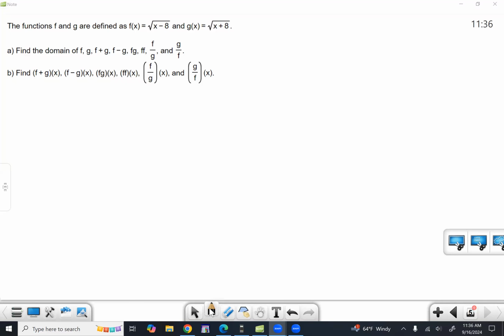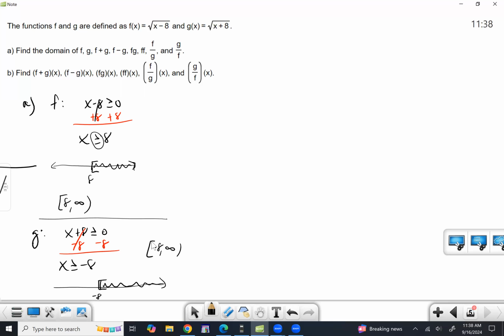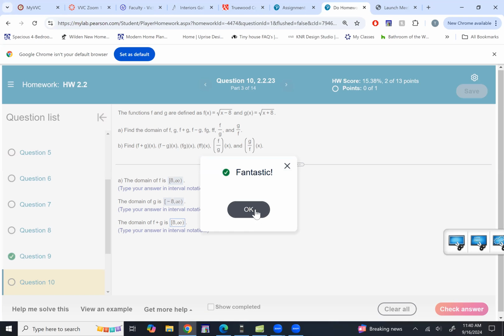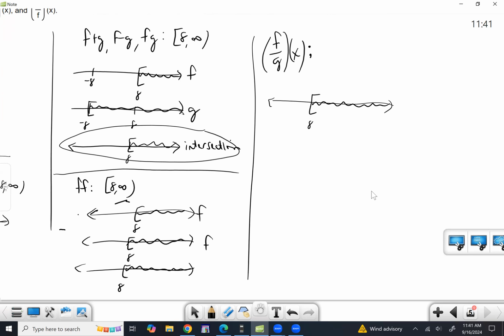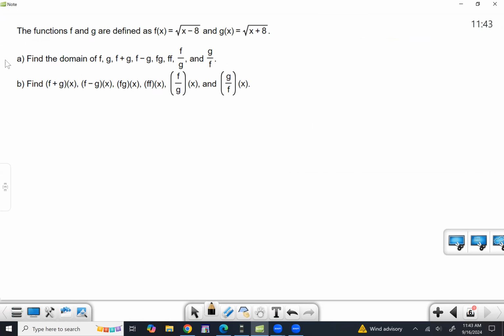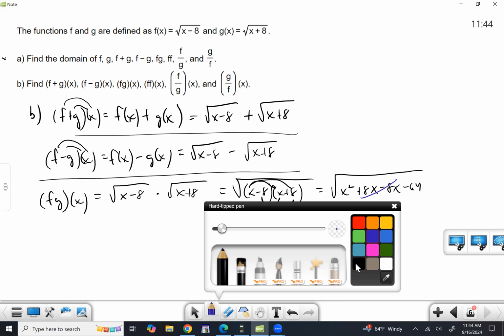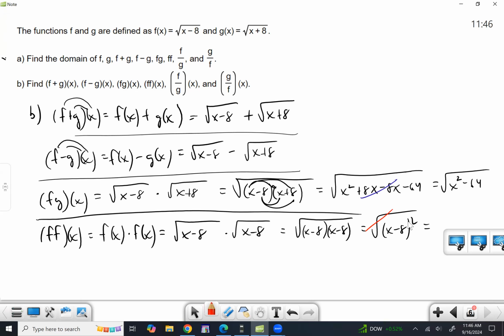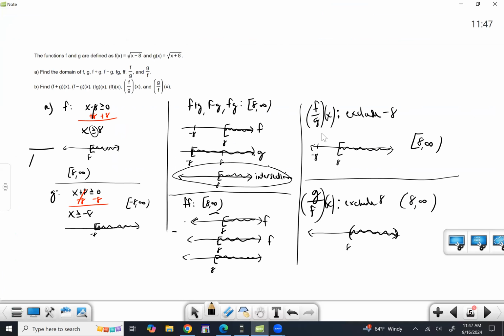HW 2.2 #10 The Algebra of Functions and the Domain of the New Functions (Square Root Functions)